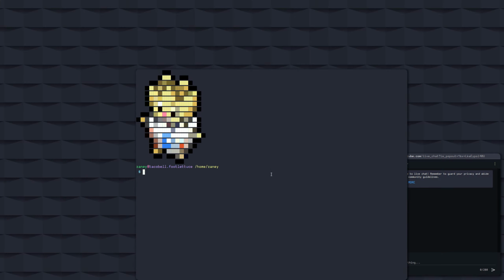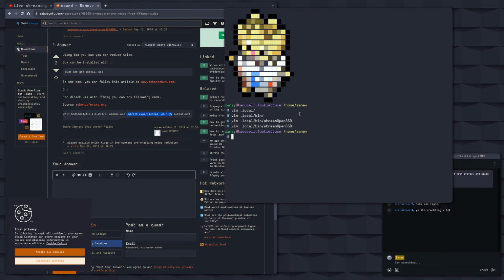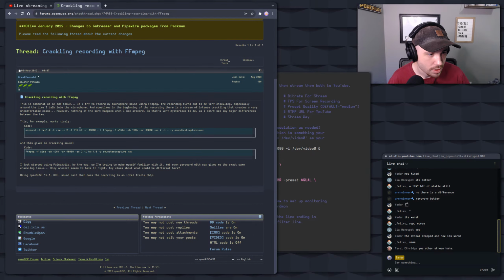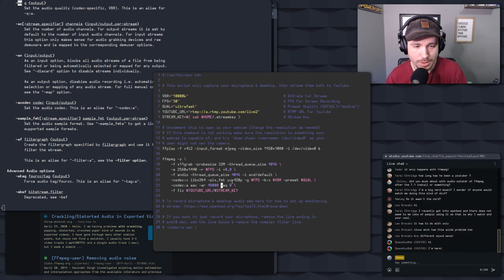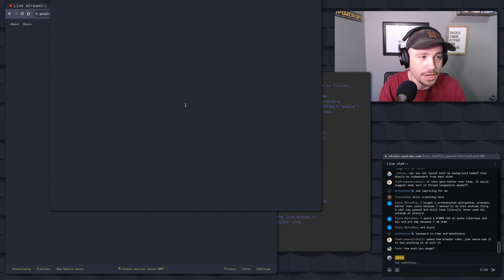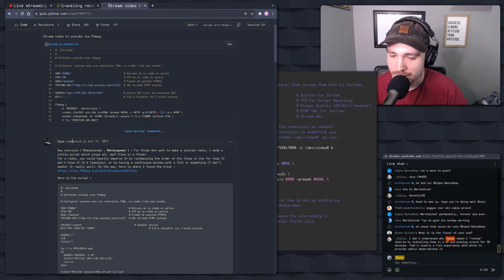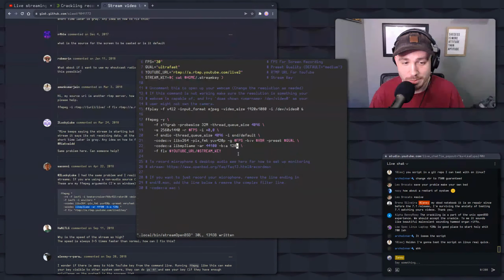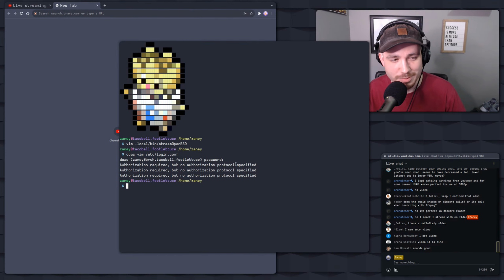OpenBSD Encrypted Install Test Stream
I have changed up me color scheme, for better or worse ;D

MY PC SPECS:
32GB of RAM
Dell 32 Inch 1440 Display
Logitech Brio Webcam
Samsun Q2U Microphone
Corsair K65 Mini RGB Keyboard